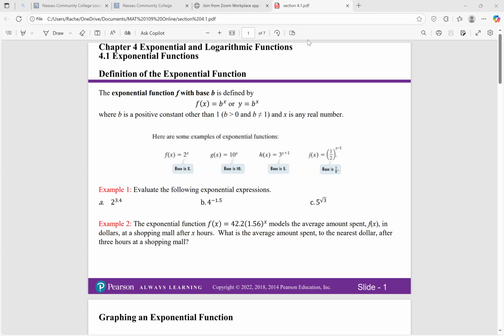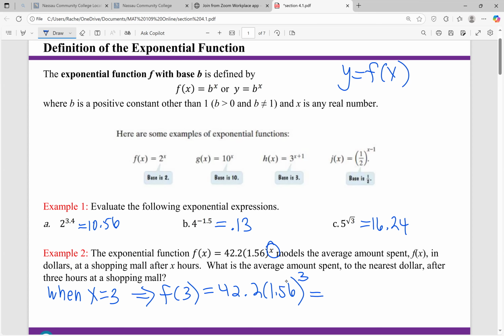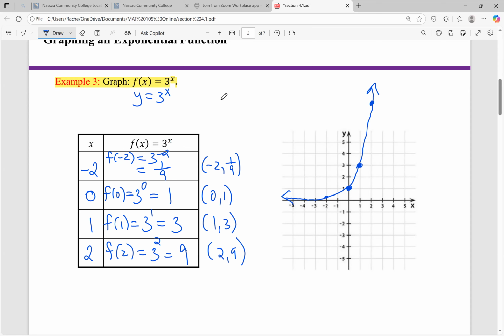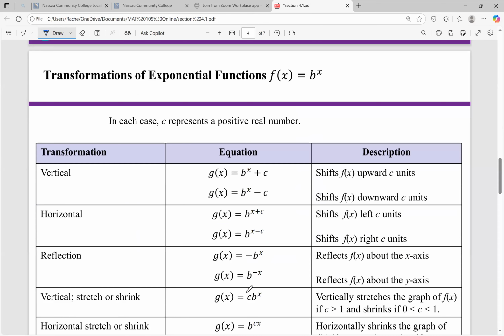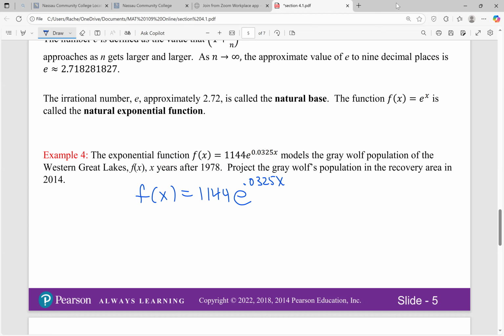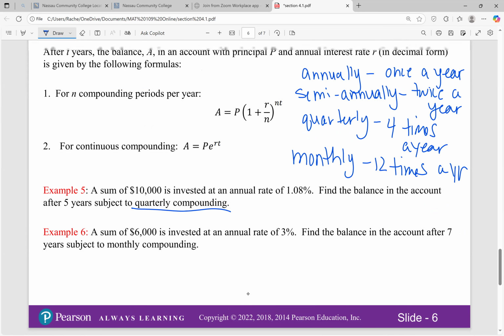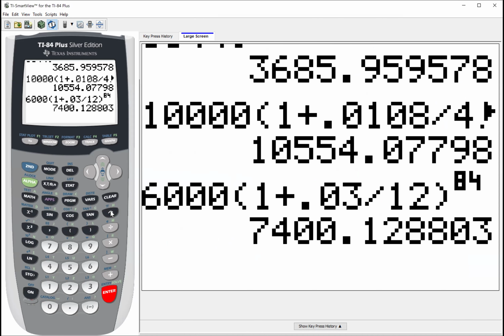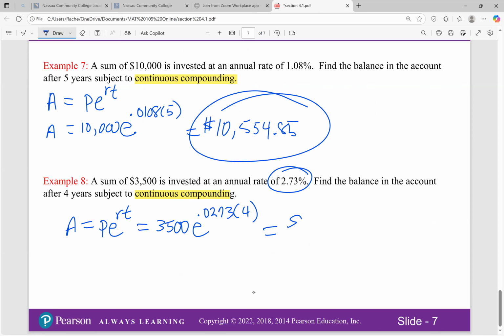Video 24 4 1